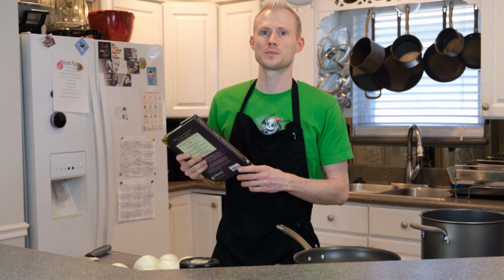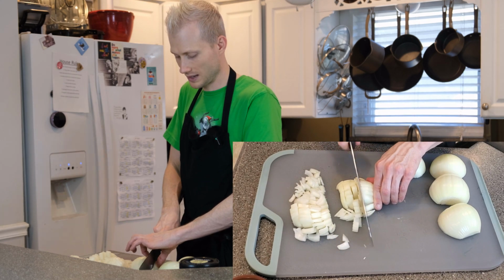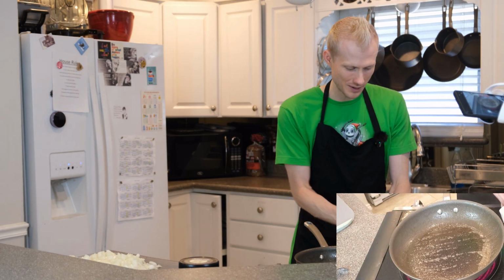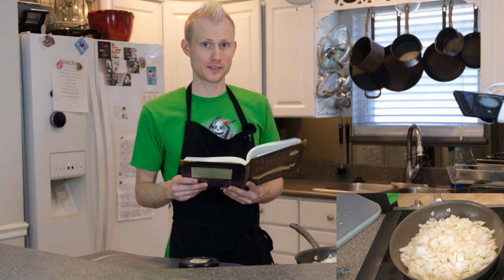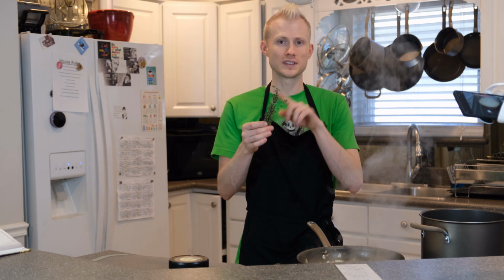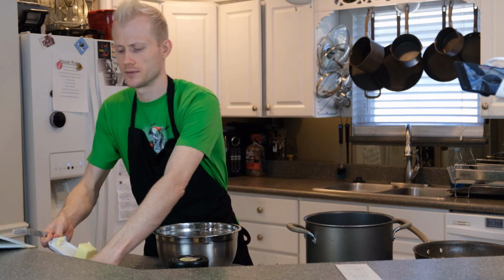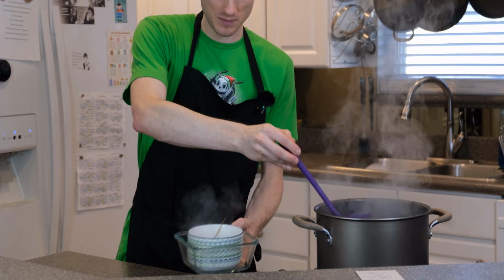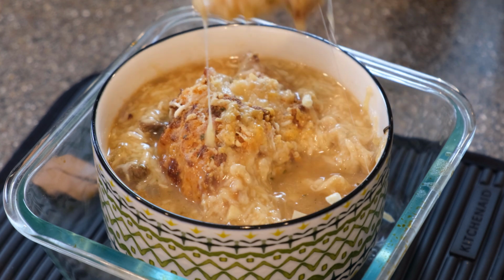Kreacher's French Onion Soup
I want to extend a heartfelt (thank you) to Darcie, for this cookbook!

Your support fuels our passion.

original recipe Ingredients
4 medium onions
1/2 stick melted butter
1 baguette
1/2 cut grated parmesan
1 teaspoon salt
1/4 teaspoon black pepper
1/4 teaspoon sugar
1 tablespoon all-purpose flour
6 cups beef stock
additional parmesan for serving

1. peel and cut onions, caramelizing them in a large soup pan be sure to add butter to pan
2. remove ends of baguette and slice 1 in thick slices butter and bake at 350 for about 10min, or until toasted.
3.while the bread toasts, add salt, pepper, sugar to caramelized onions.
4. may need to add additional butter to pan before browning in the flour. gradually add stock while stirring and bring the soup to a boil. reduce the heat to a simmer and cook for 30 minutes.
5. ladle soup into a heatproof bowl and float toasted baguette slice, sprinkle cheese on top before broiling just long enough to melt cheese. Let cool, And enjoy!!